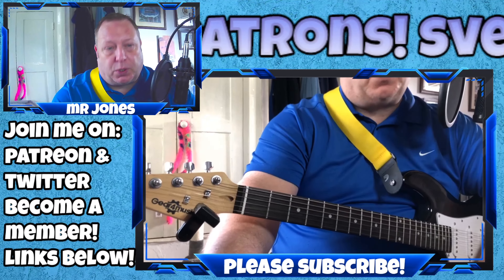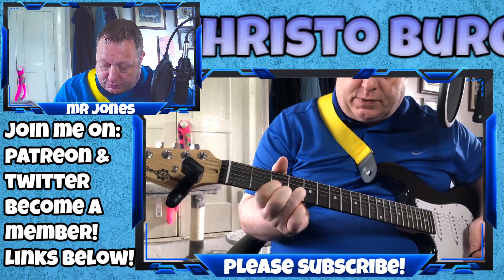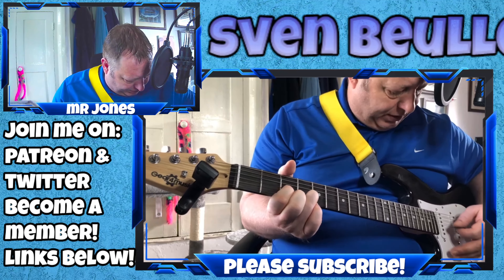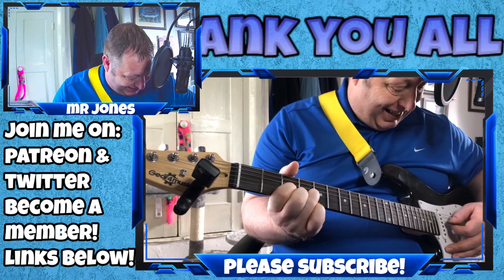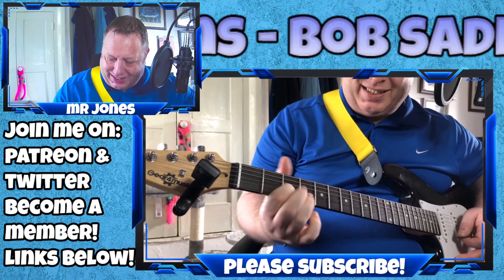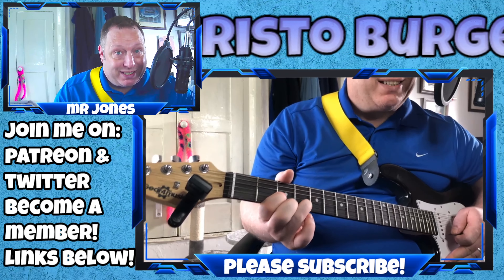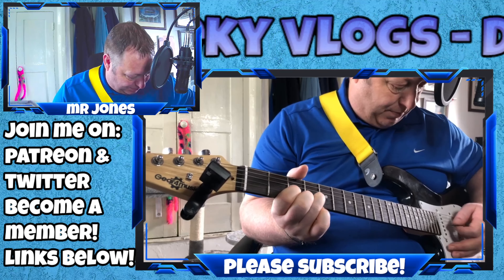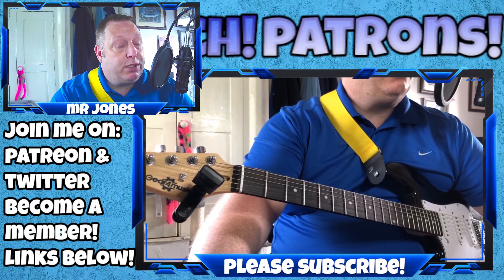Learning The Guitar - My Journey - Part 1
Hi there. A new playlist for you all.
I'm learning to play the guitar and what better way to chart my progress and keep me motivated than uploading my progress to Youube?
Massive shout out to Justin Guitar!